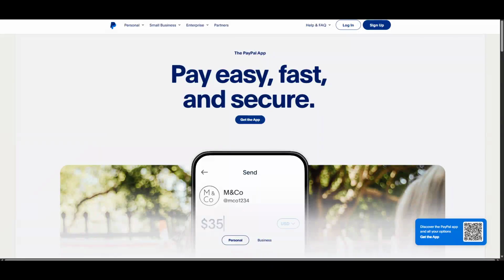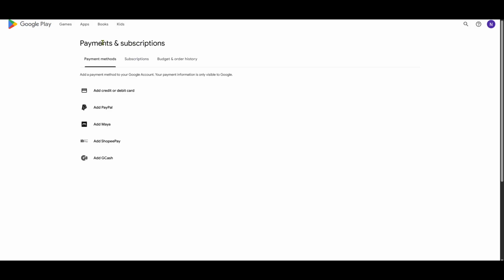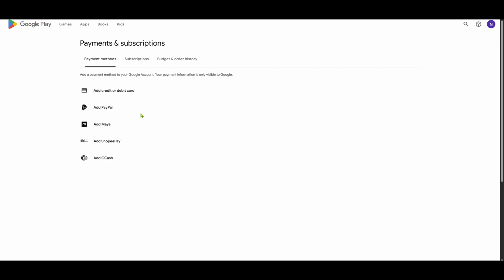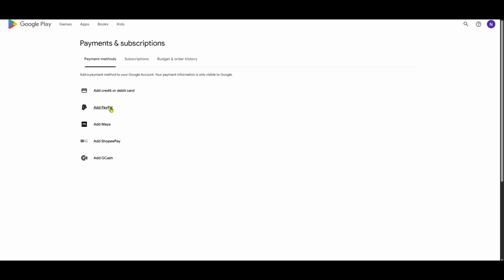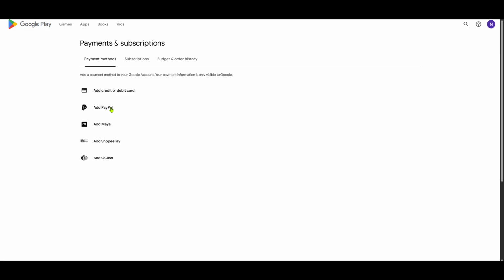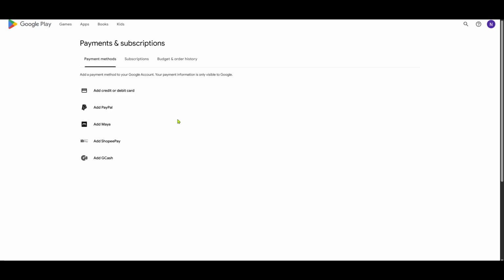How To Add Paypal To Google Wallet (Easy Method) (Full 2025 Guide)